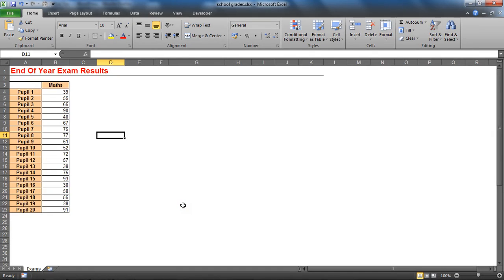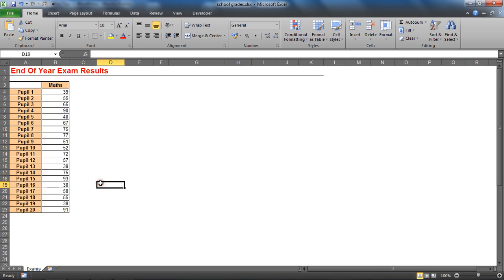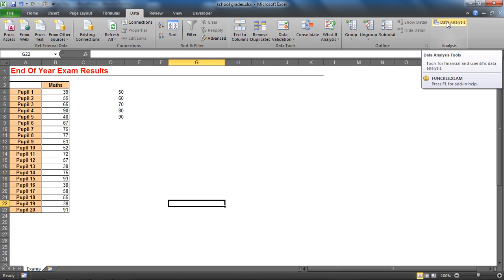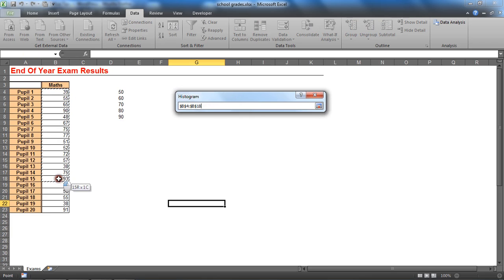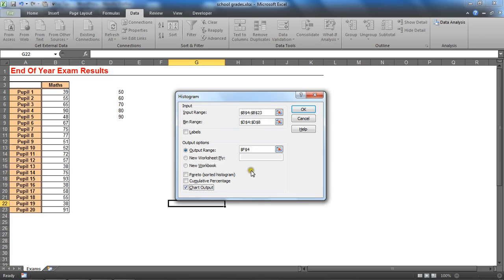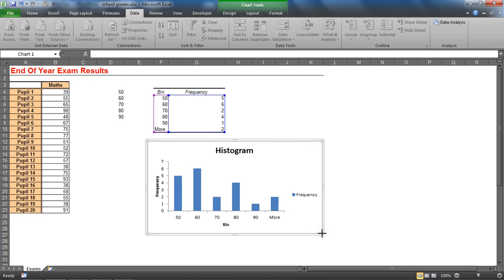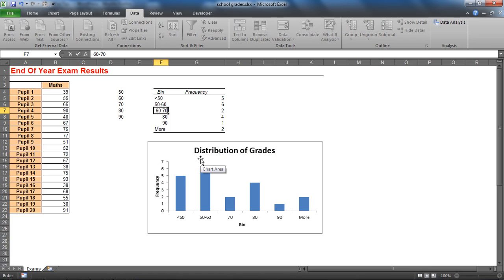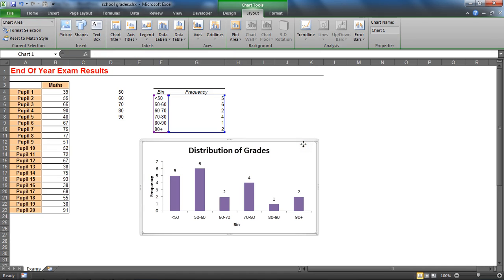Create a Histogram in Excel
Create a histogram in Excel to graphically represent the distribution of data. Histograms display the distribution of frequencies grouped by number intervals. This video demonstrates creating a histogram for the frequency of exam results.